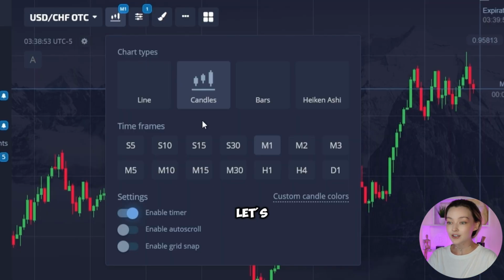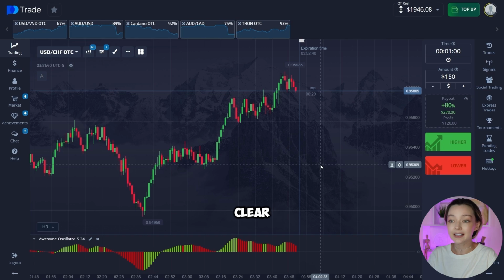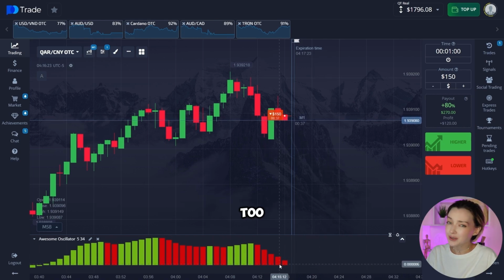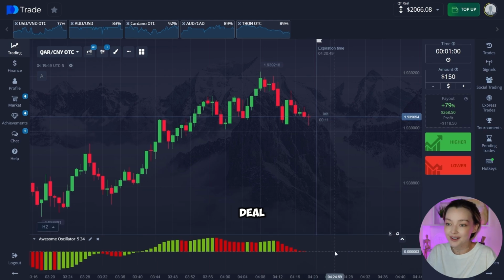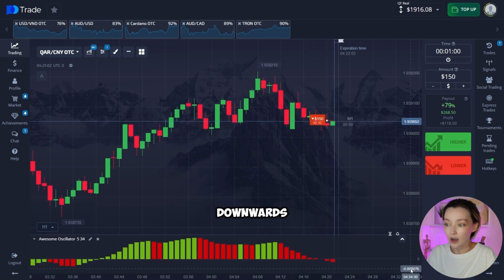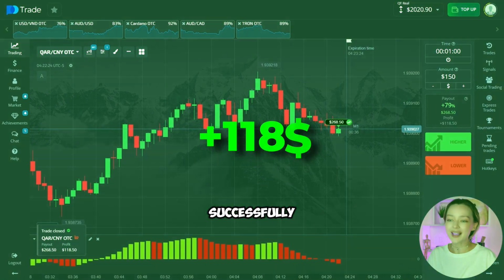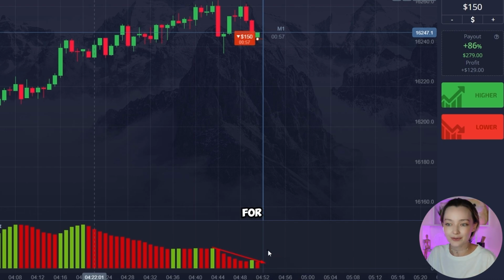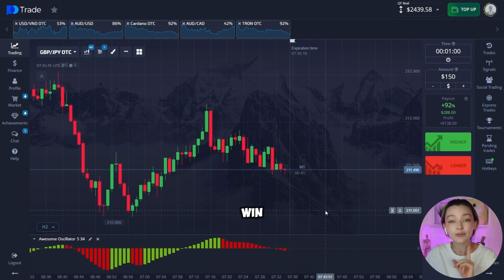AWESOME OSCILLATOR STRATEGY | POCKET OPTION TRADING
📊 Highlights:
On my YouTube channel where we talk about things like:
- Binary trading
- Pocket options